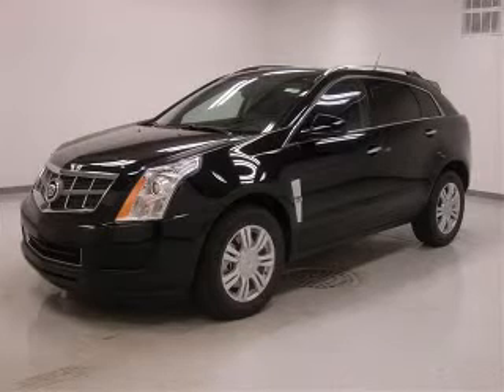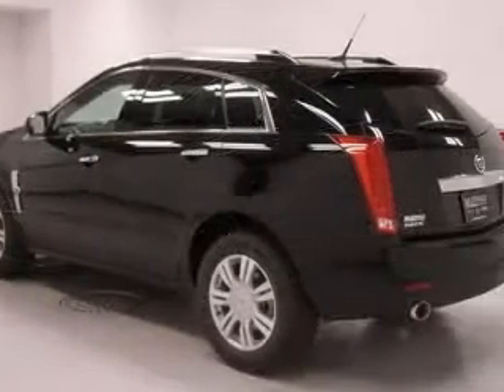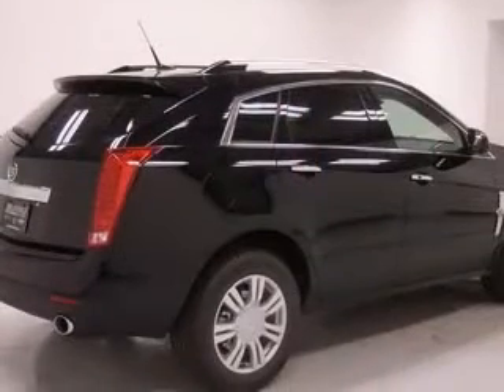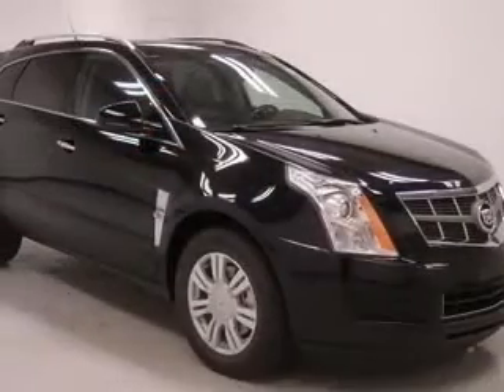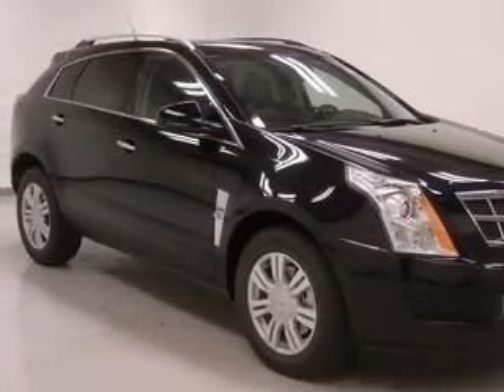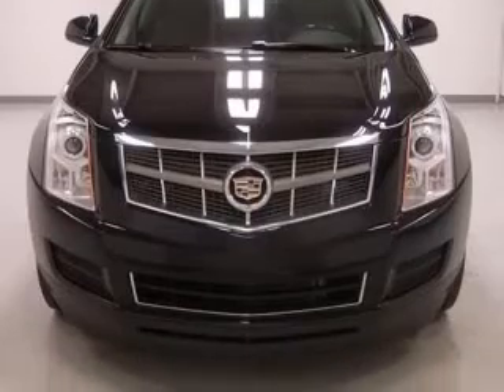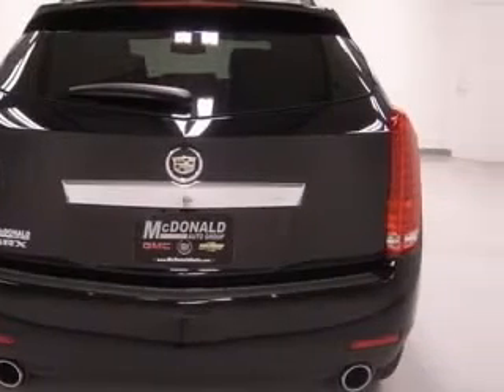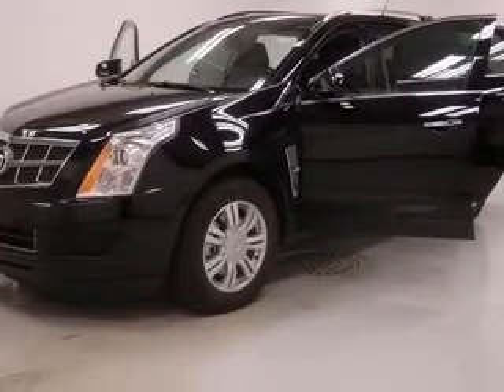2011 Cadillac SRX McDonald Pontiac GMC Cadillac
McDonald Pontiac GMC Cadillac

2011 Cadillac SRX Performance Collection
Engine: 3.0L V6
Trans: Automatic 6-Speed
Color: Black Raven